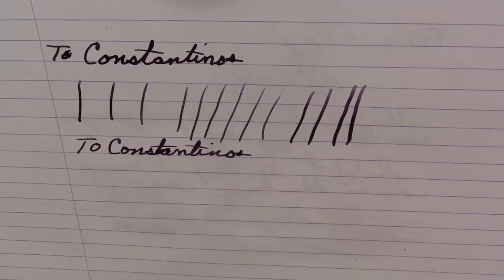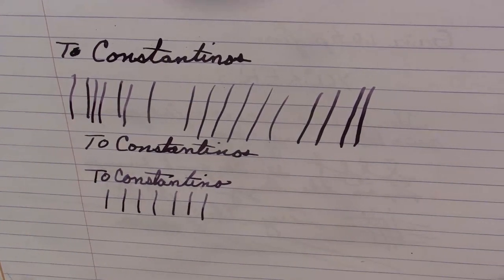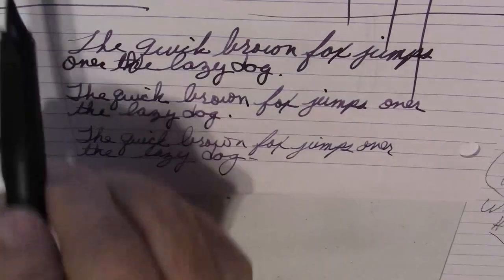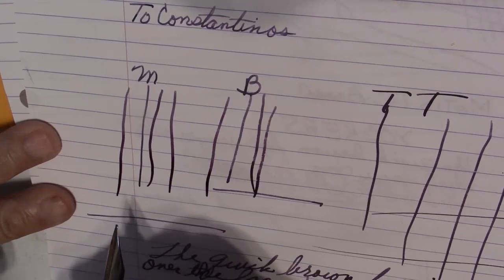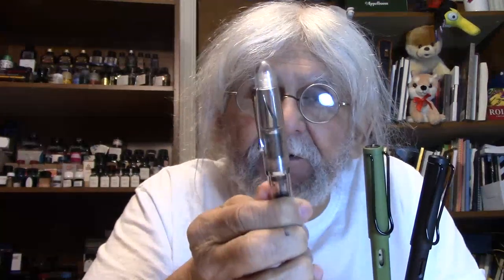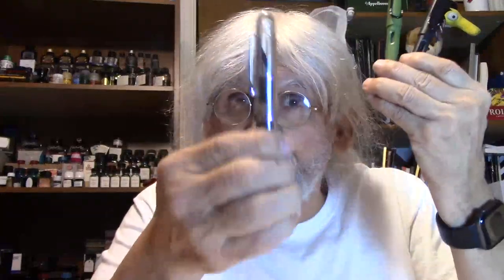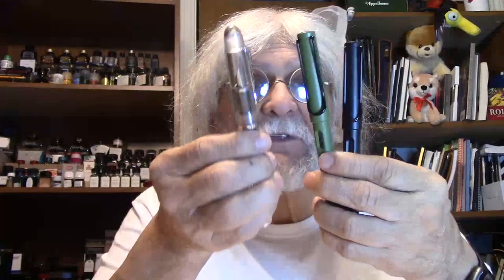Writing Sample: Triple Tail vs Lamy